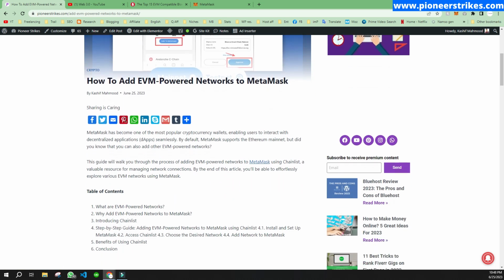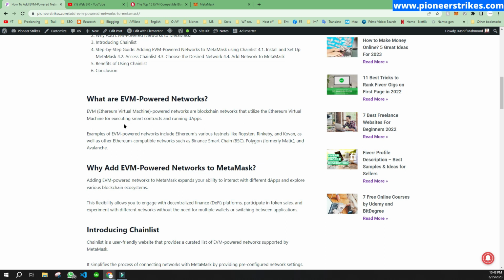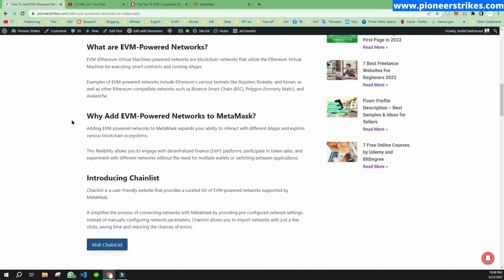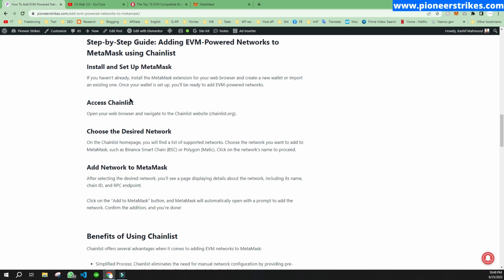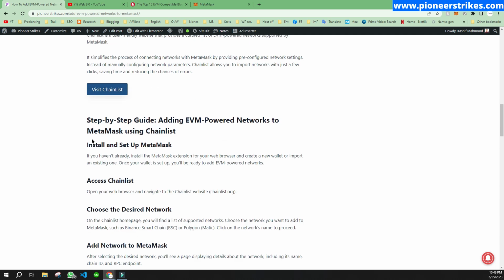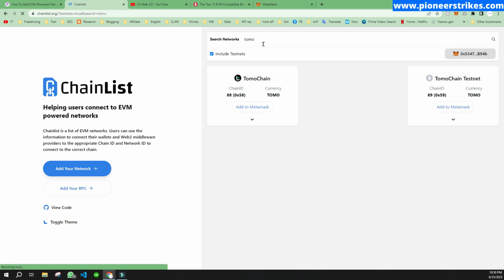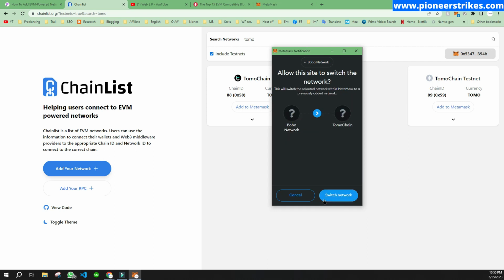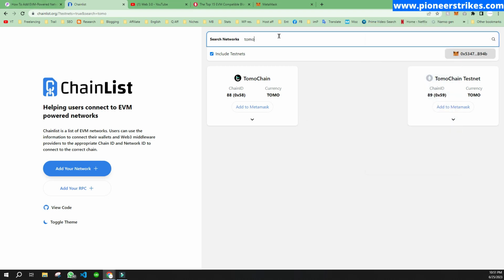How To Add TomoChain Networks To MetaMask Wallet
In this comprehensive tutorial, we will show you how to add TomoChain networks to your MetaMask wallet, allowing you to seamlessly connect with TomoChain's decentralized applications and interact with the TomoChain ecosystem. Whether you're a seasoned cryptocurrency enthusiast or a beginner exploring the world of blockchain, this guide will help you navigate the process effortlessly.

MetaMask is a widely used browser extension wallet that serves as a bridge between your web browser and various blockchain networks. TomoChain, on the other hand, is a scalable and efficient blockchain platform known for its fast and low-cost transactions. By adding TomoChain networks to your MetaMask wallet, you'll gain access to TomoChain's features and be able to manage your TOMO tokens and interact with decentralized applications built on the TomoChain network.

By the end of this tutorial, you'll have successfully added TomoChain networks to your MetaMask wallet, opening up a world of possibilities for decentralized finance, gaming, and other innovative applications built on the TomoChain blockchain.

Don't miss out on the opportunity to join the TomoChain community and leverage the power of decentralized applications. Watch this video now and start exploring the TomoChain ecosystem with your MetaMask wallet!